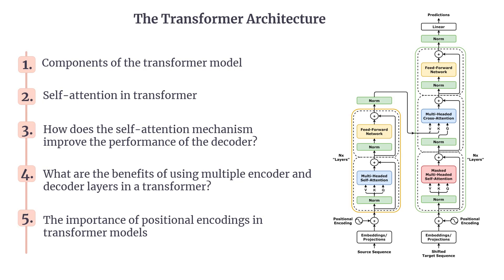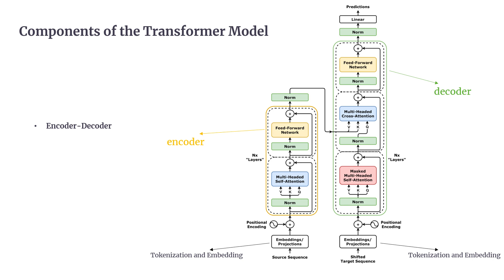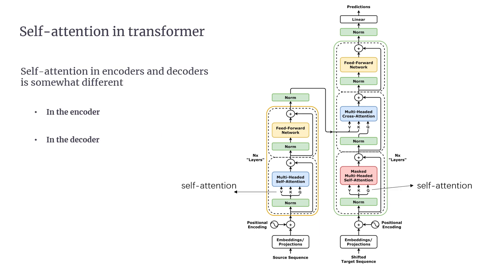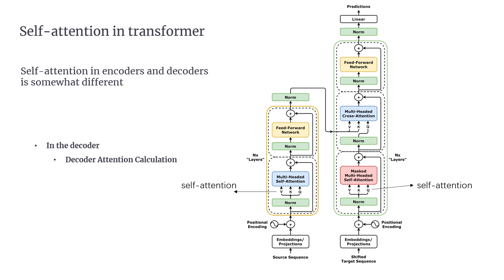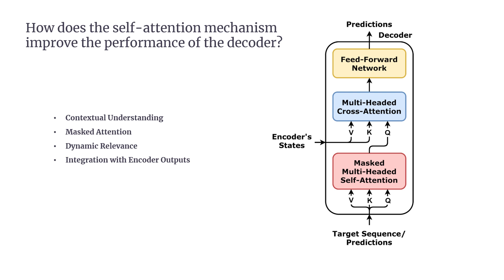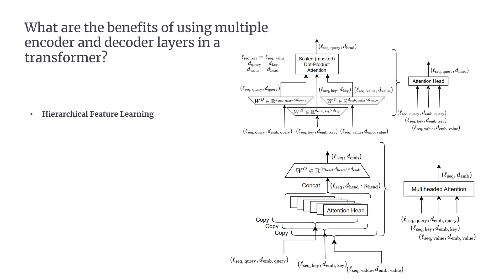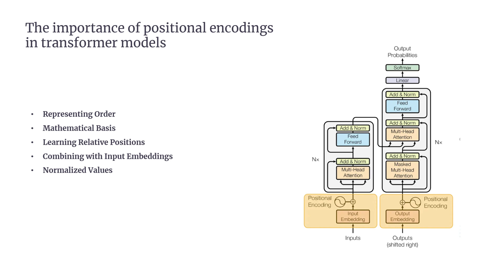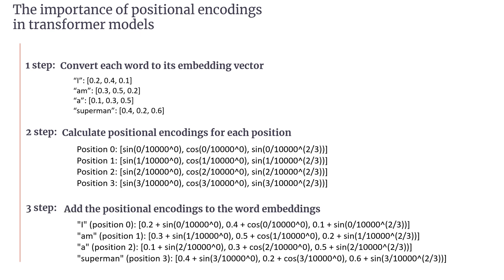Transformer Architecture | Attention is All You Need | Self-Attention in Transformers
In this video, we will dive into the technical details of Transformer architecture. The content is divided into five parts to give you a comprehensive understanding of the key components of the Transformer model and how it has revolutionized natural language processing (NLP) and deep learning applications.

The video covers:
1. Components of the Transformer Model – Understand the core components and structure of the Transformer architecture.
2. Self-Attention in Transformers – Explore how self-attention plays a crucial role in the Transformer model.
3. How Self-Attention Improves Decoder Performance – Learn how self-attention optimizes the performance of the decoder.
4. Benefits of Multiple Encoder and Decoder Layers – Understand how multiple layers in the encoder and decoder improve the overall performance.
5. The Importance of Positional Encodings – See how positional encodings help the Transformer model understand the position of input sequences.

By the end of this video, you will have a solid grasp of the Transformer model’s core concepts and technical details. Whether you're new to NLP or a deep learning expert, this video will provide valuable insights.